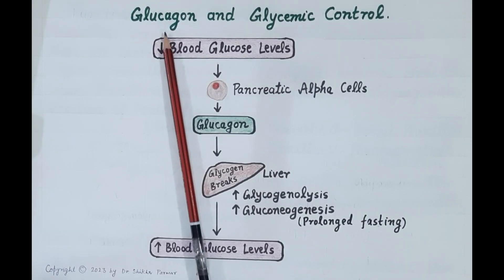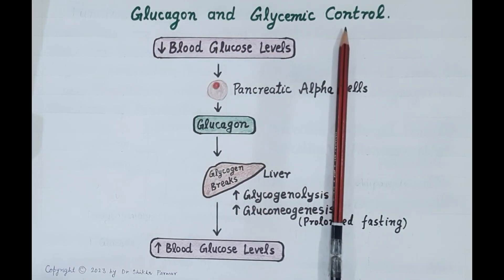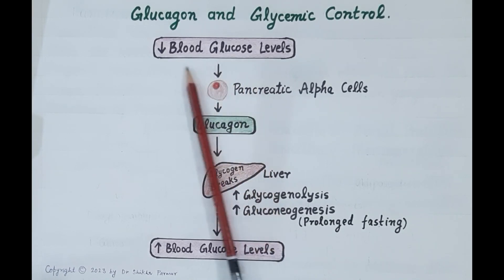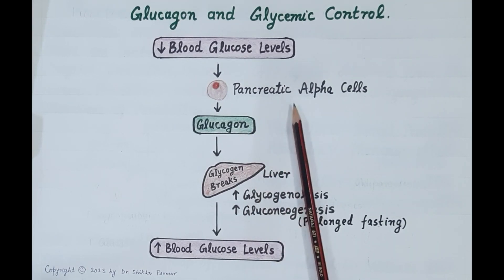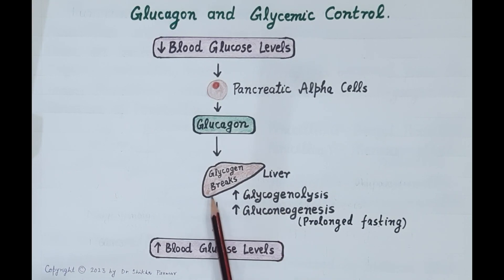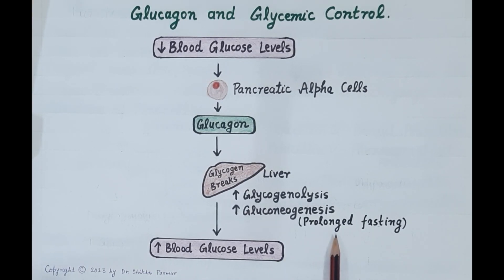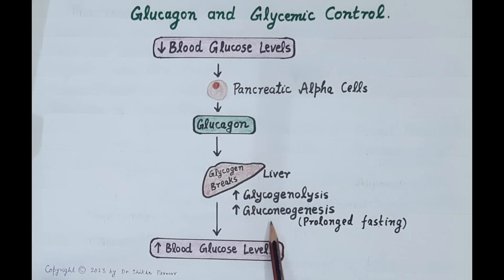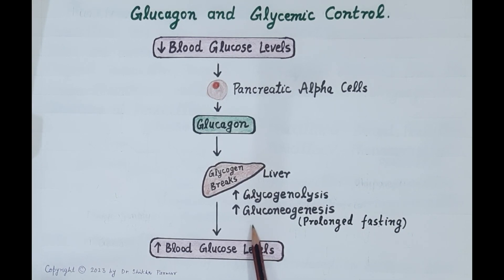Physiology and Functions of Glucagon [ENGLISH] | Dr. Shikha Parmar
Physiology and Functions of Glucagon [ENGLISH] by Dr. Shikha Parmar

Diabetes mellitus is a disorder in which blood sugar (glucose) levels are abnormally high because the body does not produce enough insulin to meet its needs.

In type 1 diabetes (formerly called insulin-dependent diabetes or juvenile-onset diabetes), the body's immune system attacks the insulin-producing cells of the pancreas, and more than 90% of them are permanently destroyed. The pancreas, therefore, produces little or no insulin. Only about 5 to 10% of all people with diabetes have type 1 disease. Most people who have type 1 diabetes develop the disease before age 30, although it can develop later in life.

In type 2 diabetes (formerly called non– insulin-dependent diabetes or adult-onset diabetes), the pancreas often continues to produce insulin, sometimes even at higher-than-normal levels, especially early in the disease. However, the body develops resistance to the effects of insulin, so there is not enough insulin to meet the body’s needs. As type 2 diabetes progresses, the insulin-producing ability of the pancreas decreases.

(1) Brain, causing a stroke
(2) Eyes (diabetic retinopathy), causing blindness
(3) Heart, causing a heart attack
(4) Kidneys (diabetic nephropathy), causing chronic kidney disease
(5) Nerves (diabetic neuropathy), causing a decreased sensation in feet

Glucagon is a peptide hormone, produced by alpha cells of the pancreas. It works to raise the concentration of glucose and fatty acids in the bloodstream and is considered to be the main catabolic hormone of the body.  It is also used as a medication to treat a number of health conditions. Its effect is opposite to that of insulin, which lowers extracellular glucose. It is produced from proglucagon, encoded by the GCG gene. The pancreas releases glucagon when the concentration of insulin (and indirectly glucose) in the bloodstream falls too low. Glucagon causes the liver to convert stored glycogen into glucose, which is released into the bloodstream, High blood-glucose levels, on the other hand, stimulate the release of insulin. Insulin allows glucose to be taken up and used by insulin-dependent tissues. Thus, glucagon and insulin are part of a feedback system that keeps blood glucose levels stable. Glucagon increases energy expenditure and is elevated under conditions of stress.